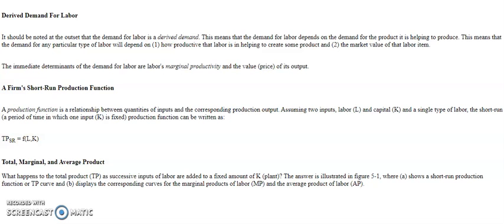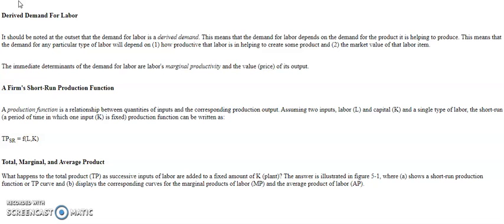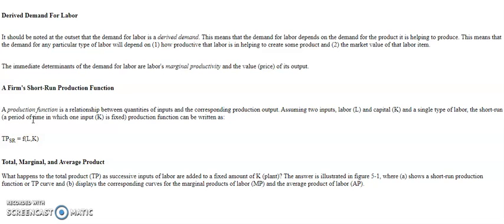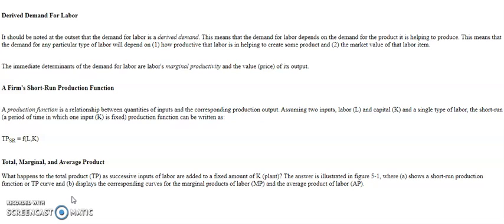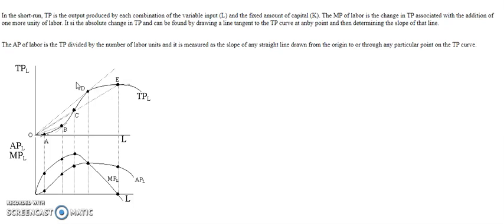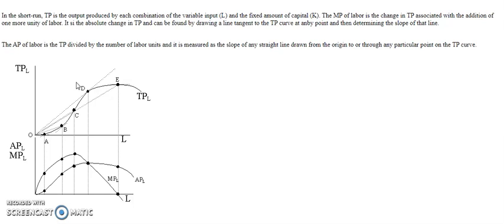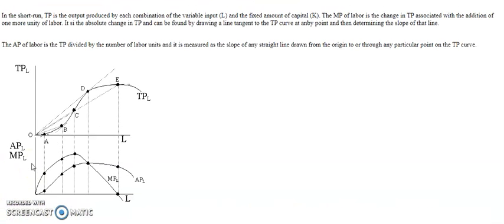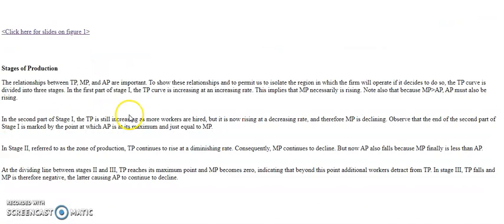Labour market- Production function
Labour Economics